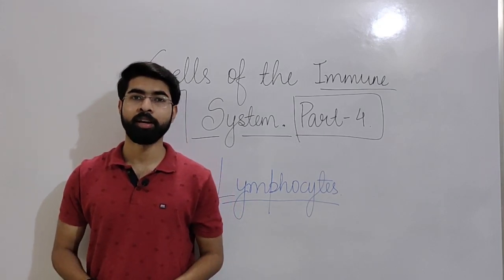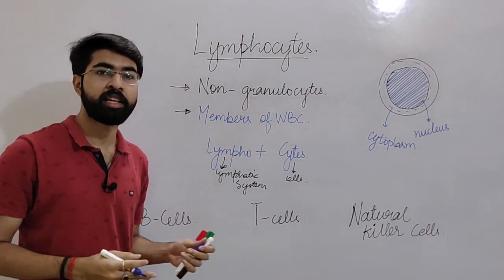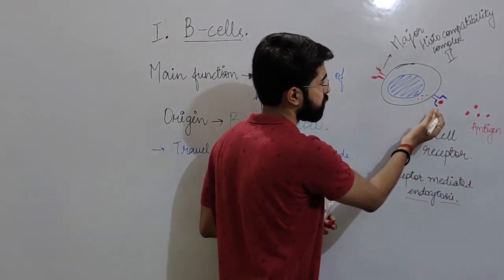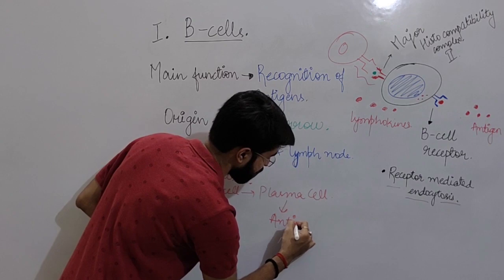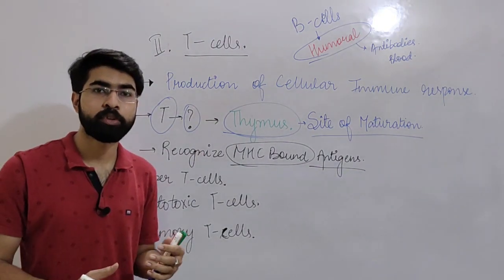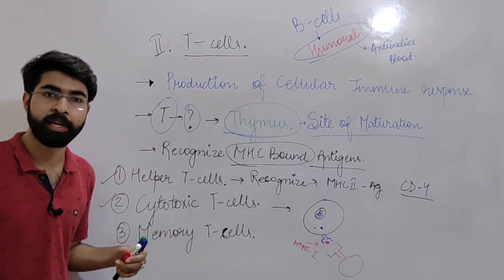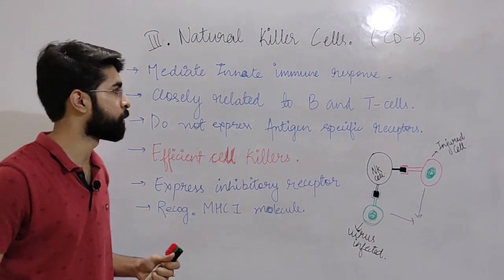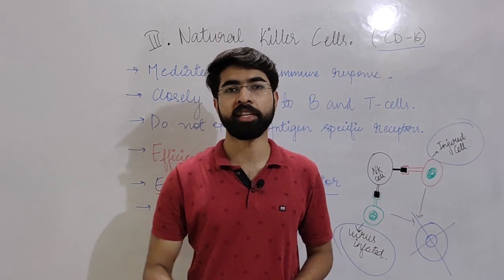Lymphocytes | Cells of the immune system part-4 | Immunology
Hello friends, In this video, we have discussed about Lymphocytes. We have discussed all the 3 types of cells of Lymphocytes, i.e. B-Cells, T-Cells, and Natural Killer Cells.

In the previous Video of the cells of the immune system we have discussed about Antigen Presenting Cells, Phagocytes and Granulocytes.

You can find video about all these topics on my channel.